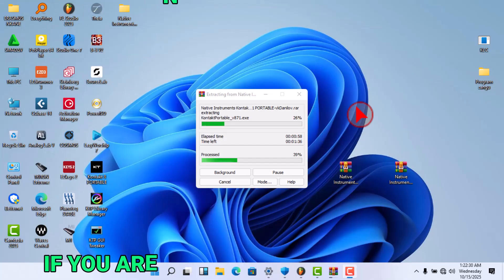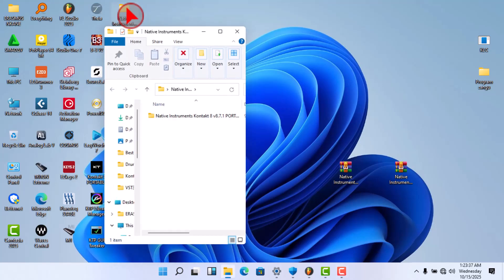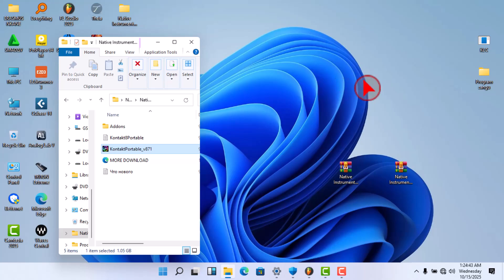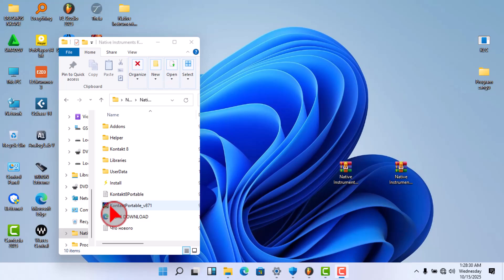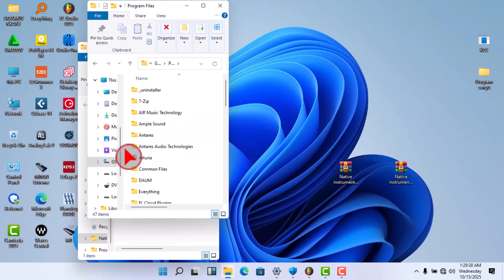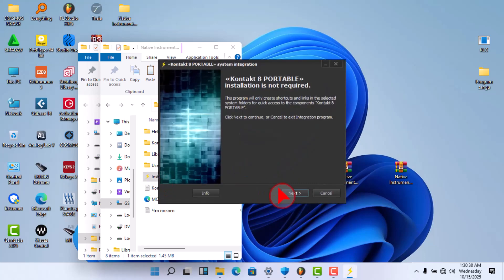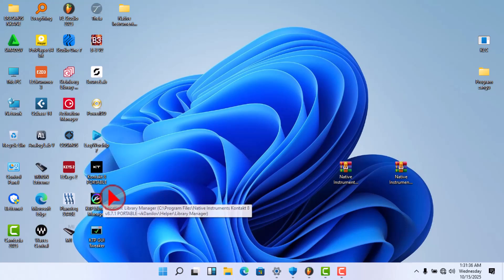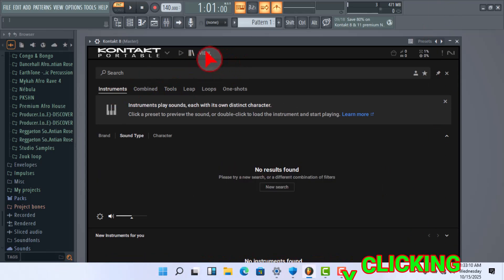New way to install kontakt 8 portable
On this video you will learn how to install kontakt 8 portable correctly and without getting any cracking trouble. may be you were facing unexpected problem after installing your kontakt 8 portable plugin ant refreshing in your daws, may be can't load. in the video I tried my best to teach you best way you can simply install kontakt 8 portable.